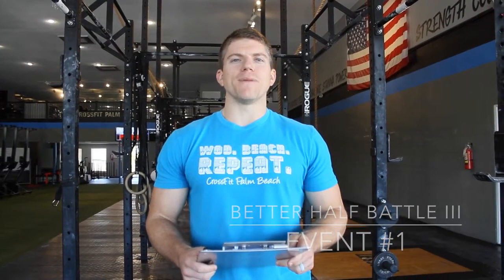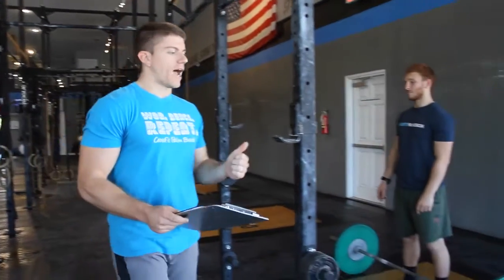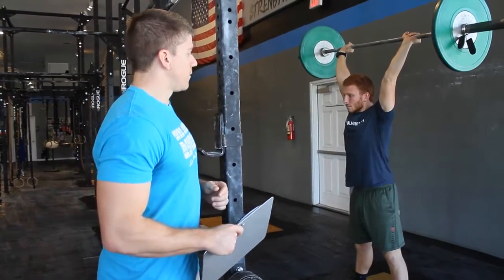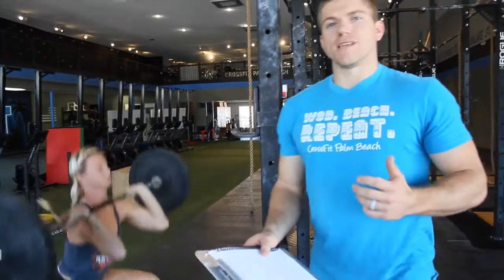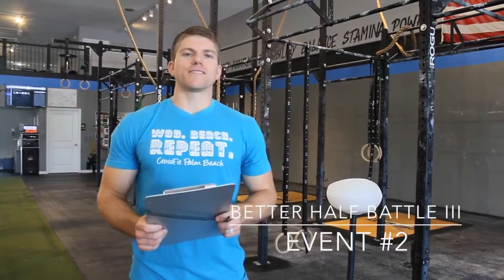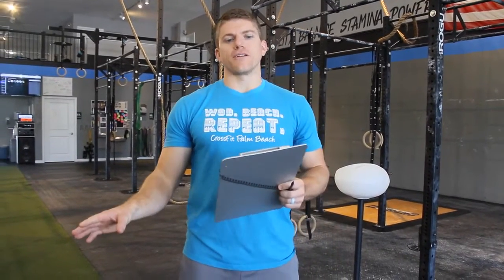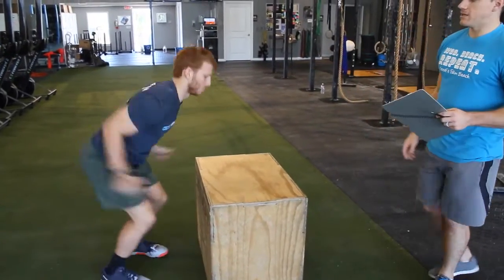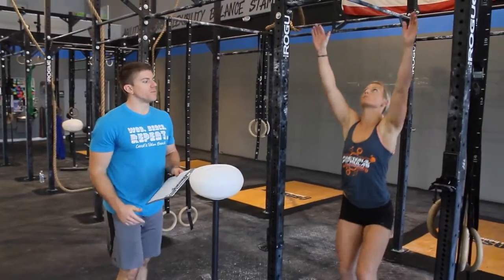Better Half Battle 2016: Events 1 & 2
Event #1: 3 Min to Thrust(er) as many pounds as possible
Event #2: (After a 2 Min rest after Event #1)
10 Min AMRAP:
20 Burpee Box Jumps (24"/20")
30 Toes to Bar (75 Knees to Chest)
40 Kettlebell Swings (53/35)